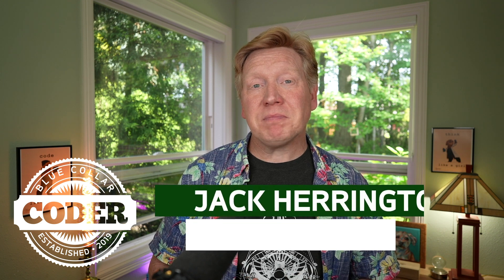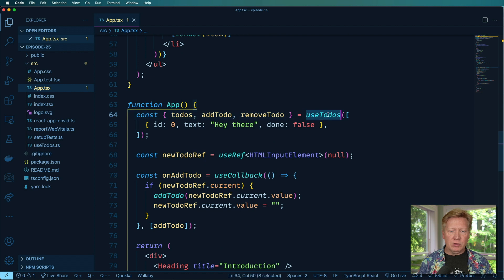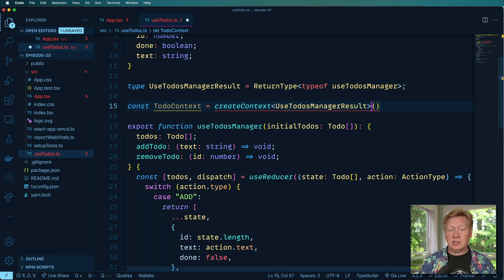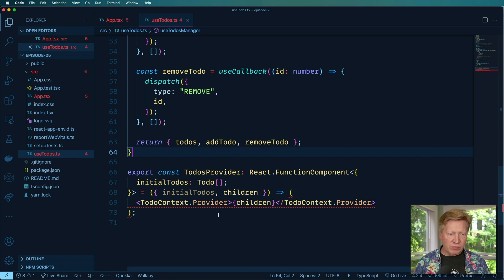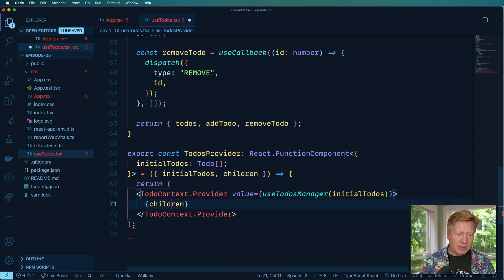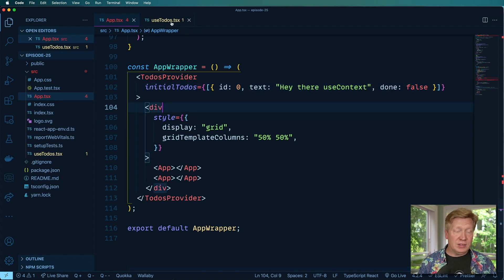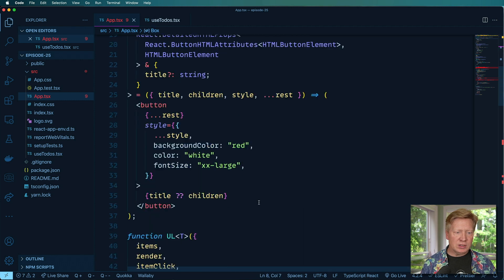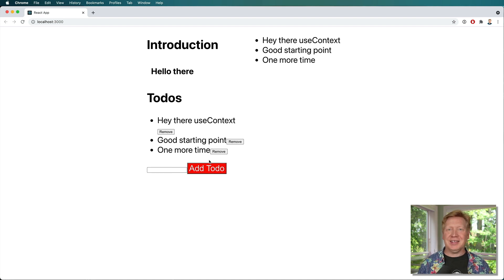No BS TS #25 - Typescript/React - useContext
We start off exploring global state management by having a look at useContext and how to properly use and type it.

00:00 Introduction
00:30 Project review
02:22 createContext
04:42 Creating the Provider
07:48 Using the Provider
08:51 Custom hooks with context
10:33 Consuming context
12:37 Outroduction